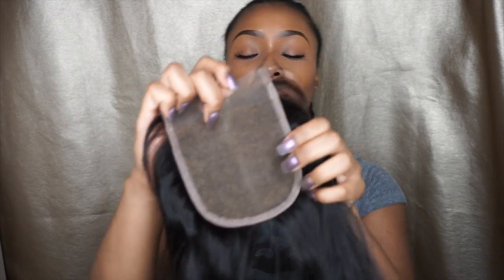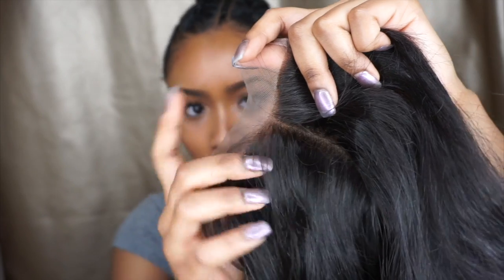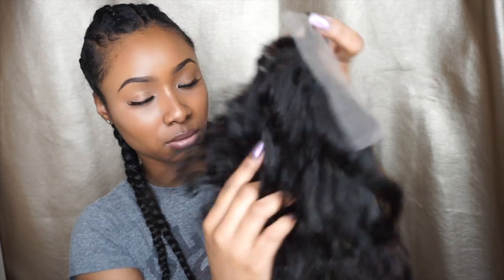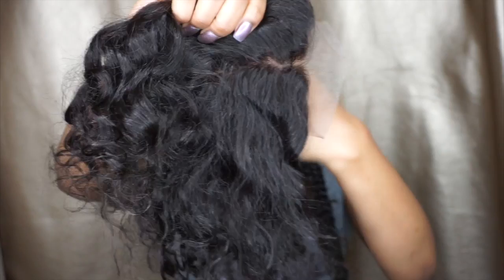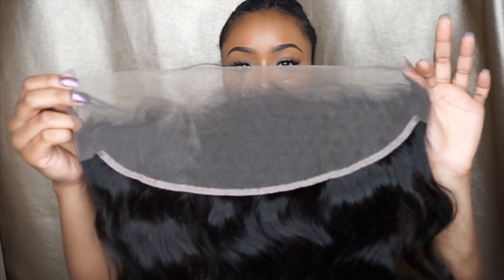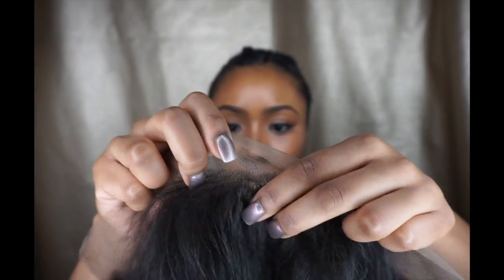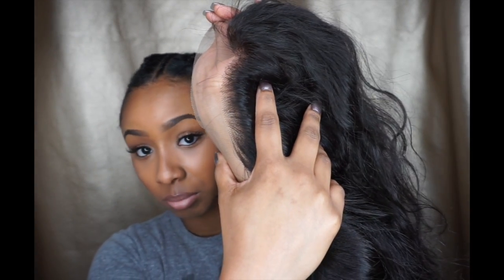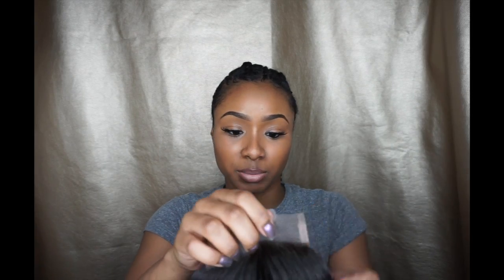Lace vs. Silkbase | Closure vs. Frontal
This is an informative video for people who aren't very knowledgable about closure/ frontal pieces. Sorry if it was hard to hear me. I will try to speak louder next time. I was a little shy/ nervous lol.

If you would like to place a order for a custom wig please head over to my website.